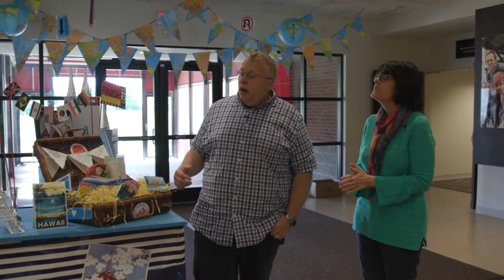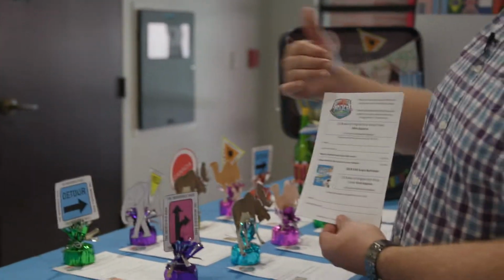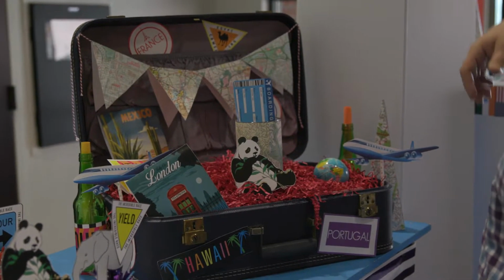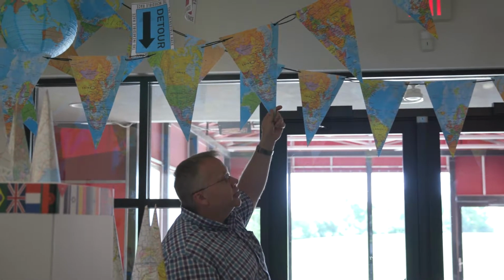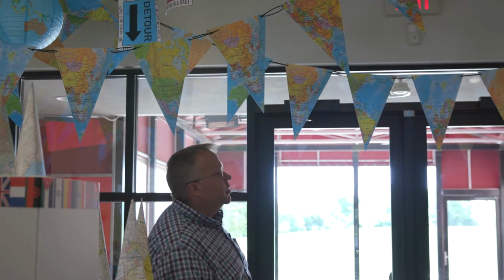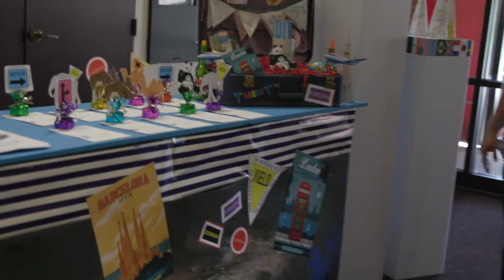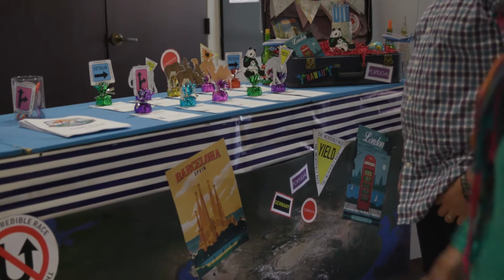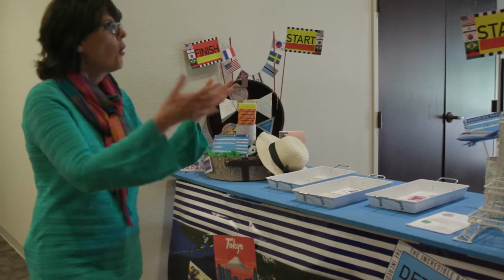The Incredible Race -- Information Counter Decorations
Find out how to decorate your VBS information area for The Incredible Race!